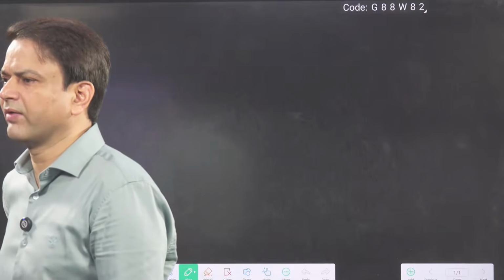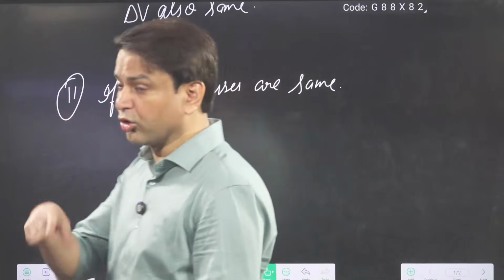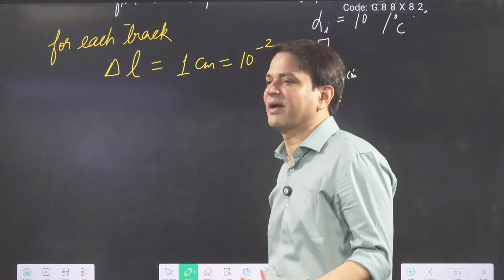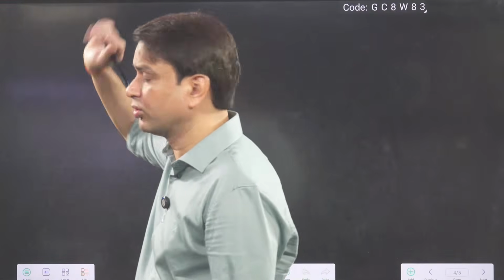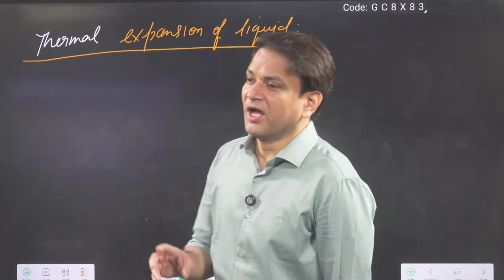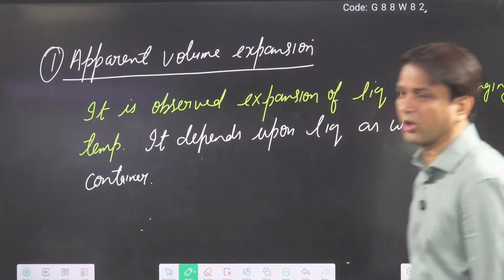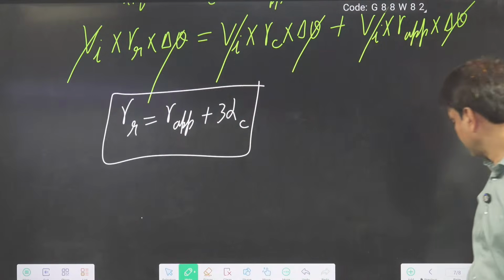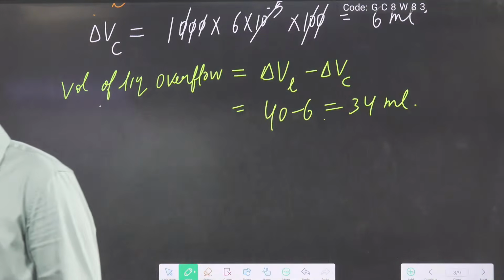LT - 2026 - 27 _ONLINE BATCH _ PHYSICS - T2 [ MANISH SIR ] CLASS -08